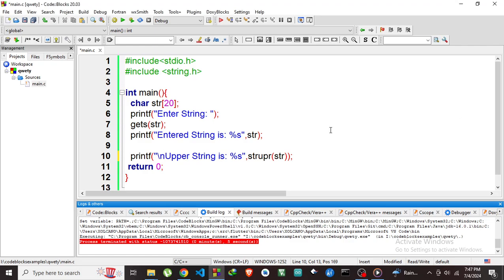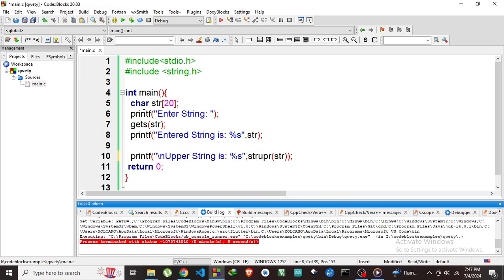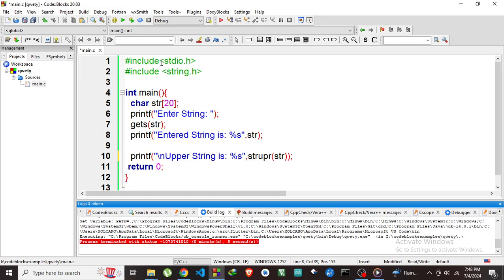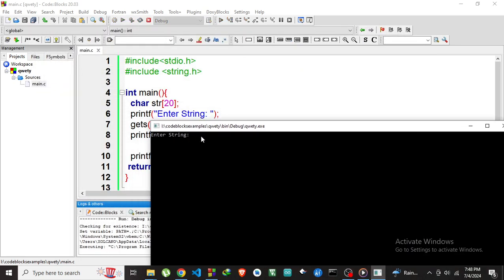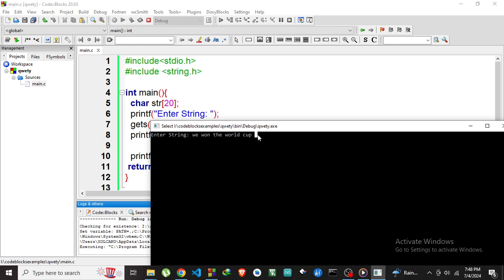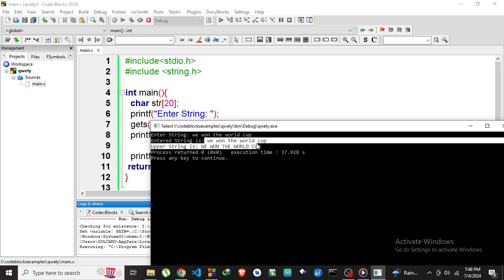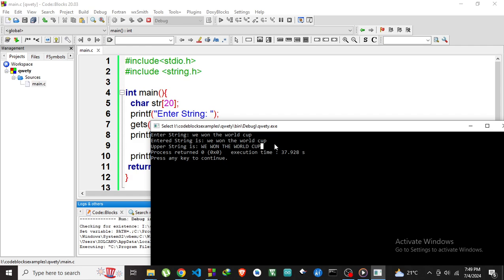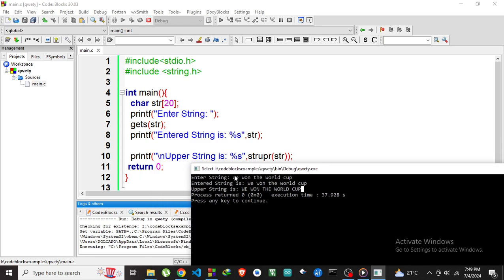How to convert string from smaller case to uppercase using string function in C programming?